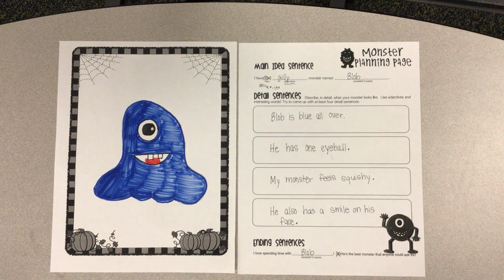Monster Writing Planning Page